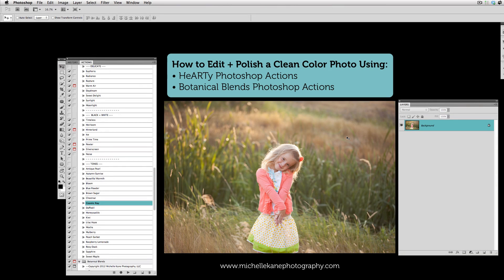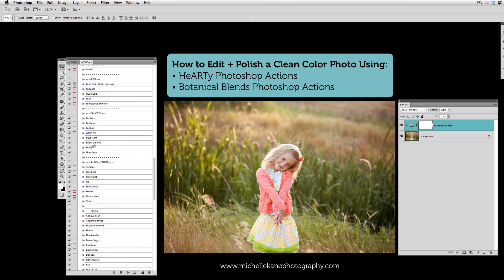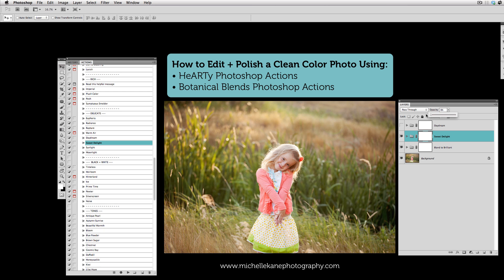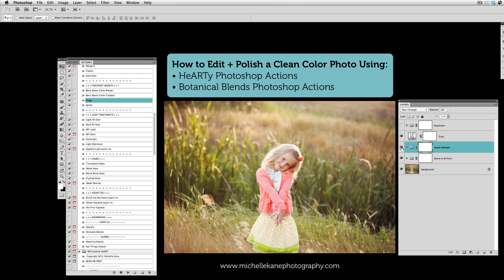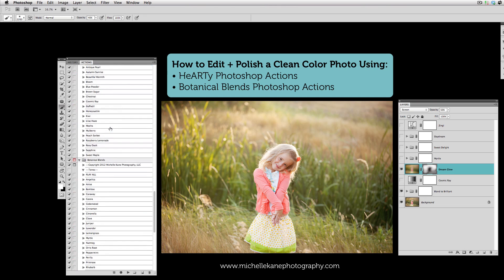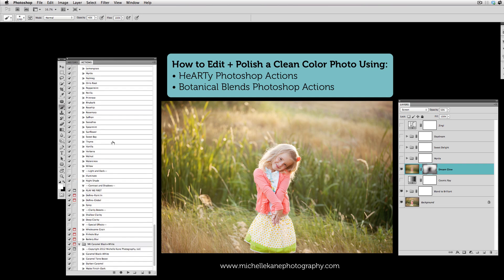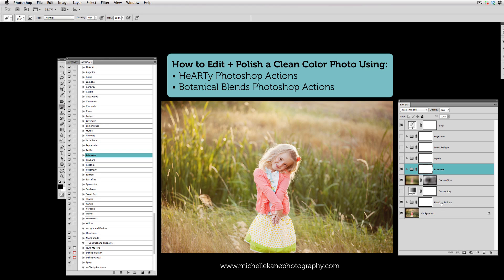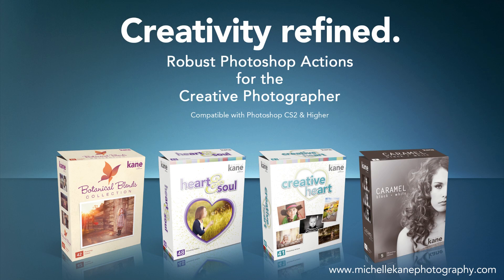How to Edit Clean Color In Photoshop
Quick and easy time saving steps to edit photos with a clean color for a polished look. See how to use the Michelle Kane Photoshop actions for your photo editing.